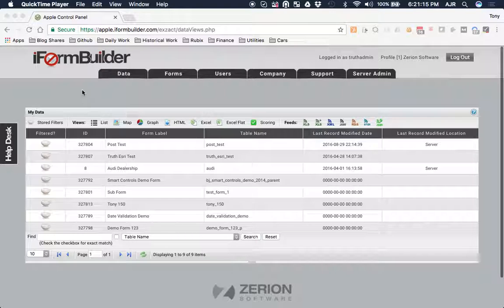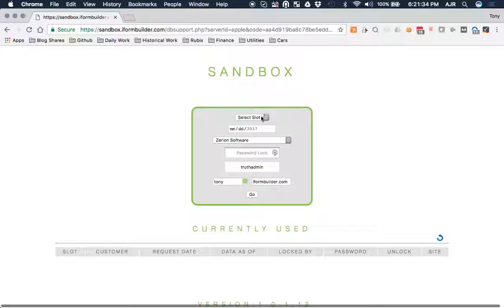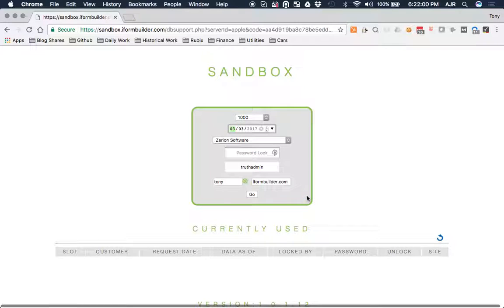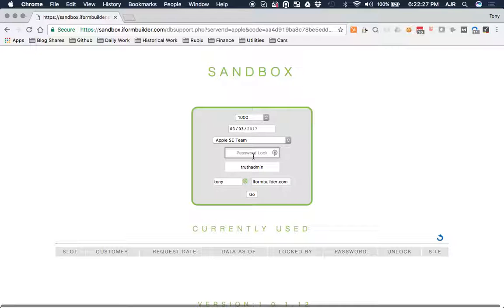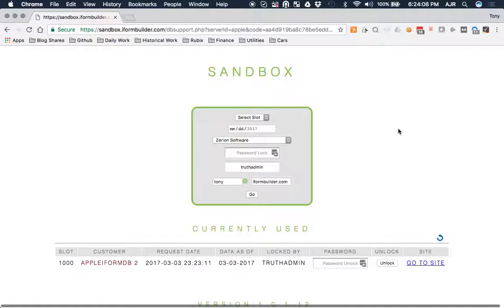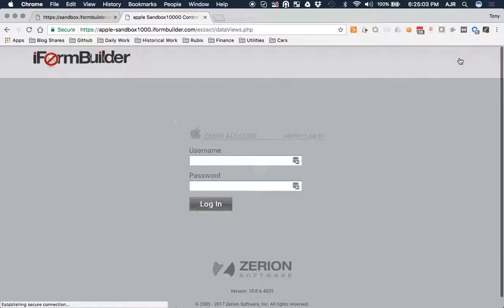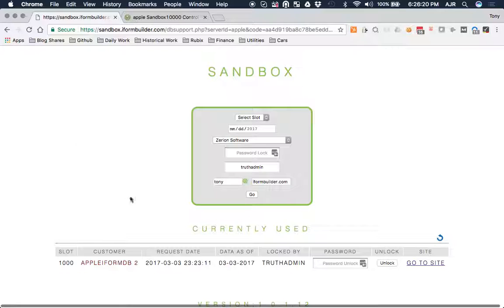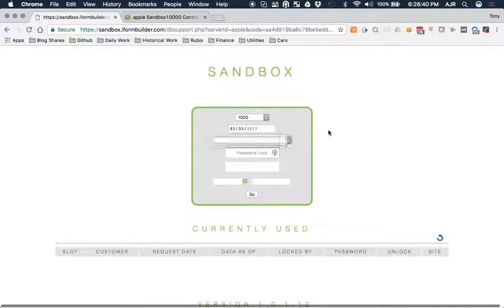Sandbox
iFormBuilder Sandbox is useful for many tasks and keeps developers safe.